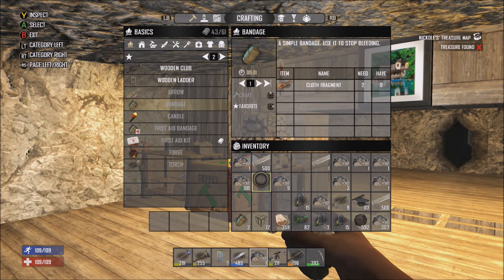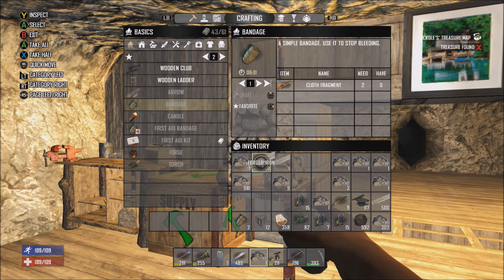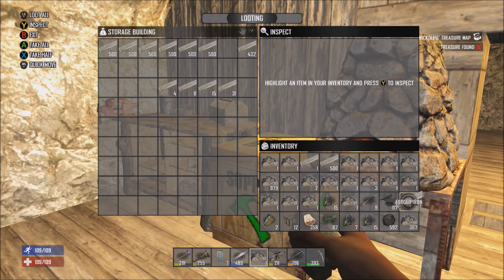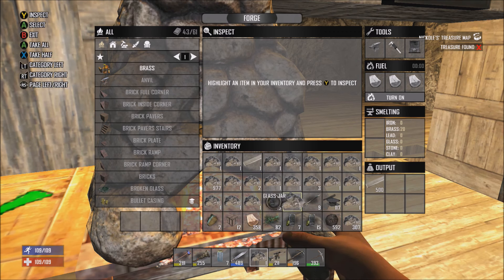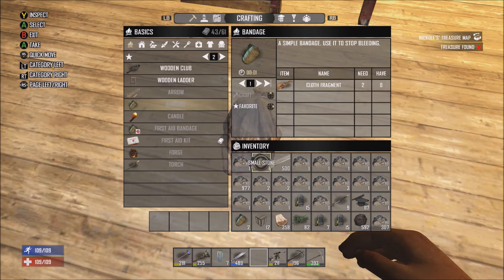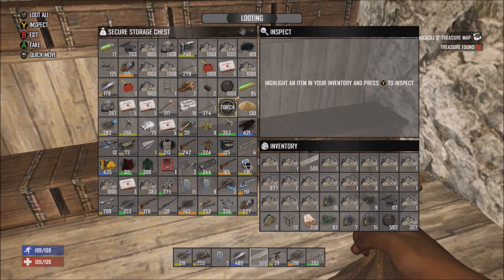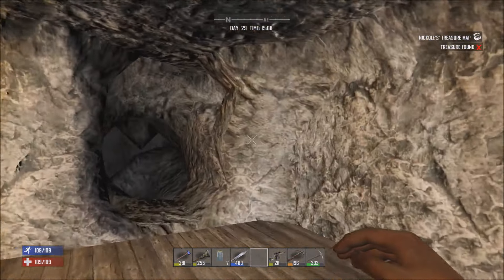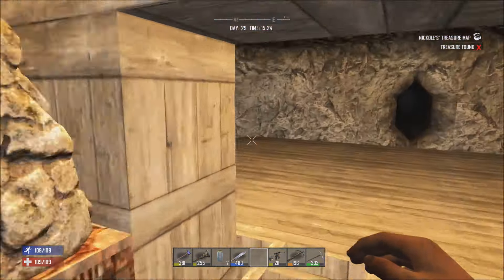7 Days To Die - SOLO Duplication Glitch [PS4/XBOX ONE] *2016*